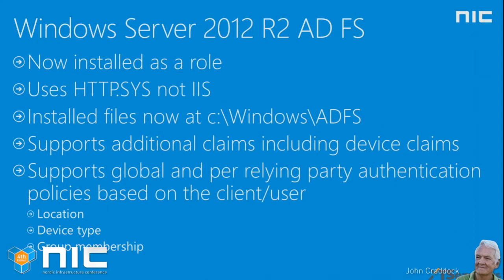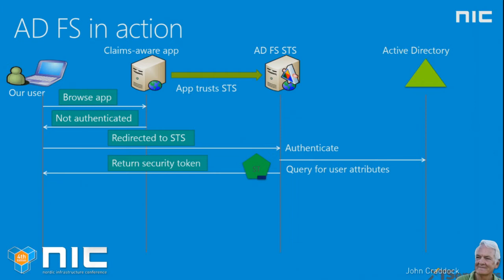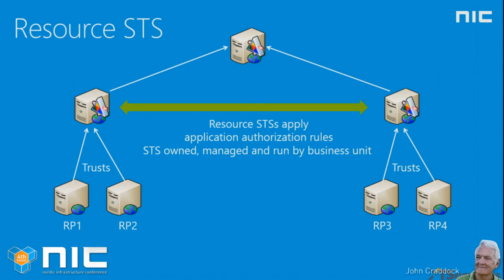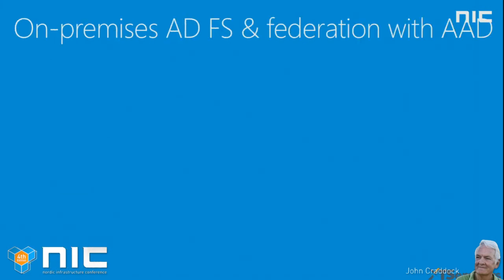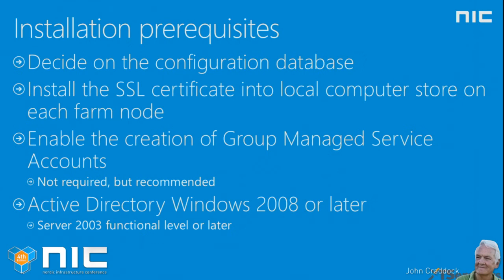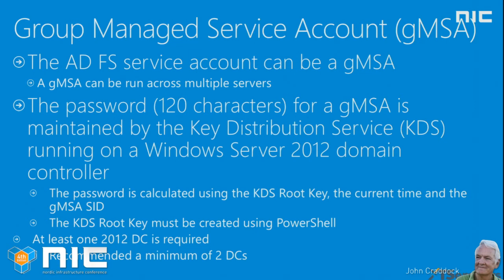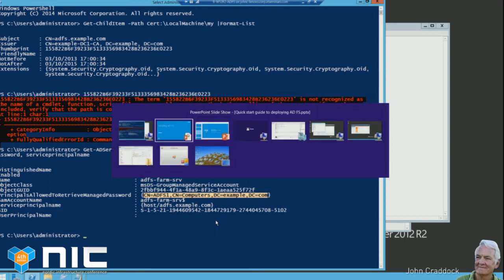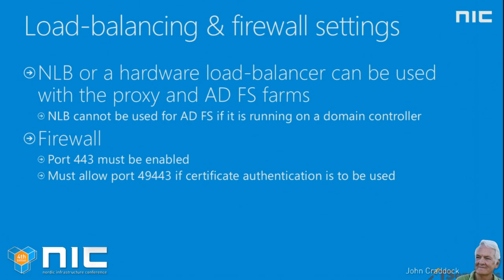NIC 4th Edition - Quick start guide to deploying AD FS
By: John Craddock

You may be looking at deploying AD FS to support Office 365, implement authentication to Cloud applications or integrate diverse identities from partners and other organizations. Whatever your reason, AD FS will become a key component for authentication and access and as such must be scalable, highly-available and fault tolerant. Come to this session and learn how to design AD FS farms to support different scenarios and how to rapidly deploy them. The session will cover the Windows Server 2012 R2 version of AD FS.